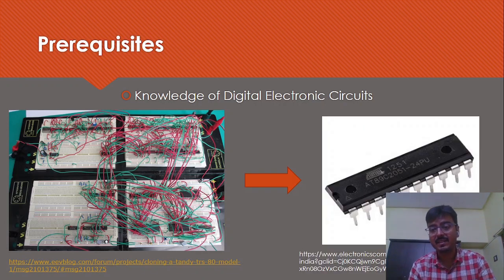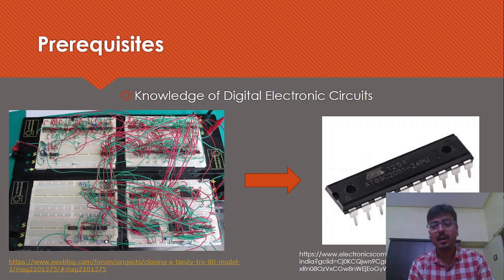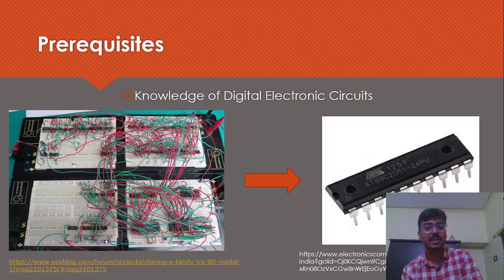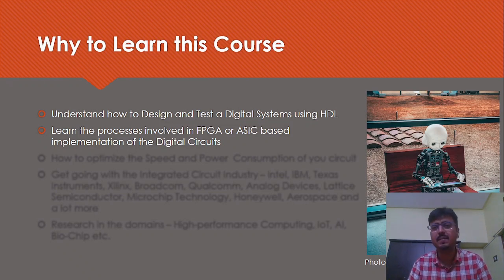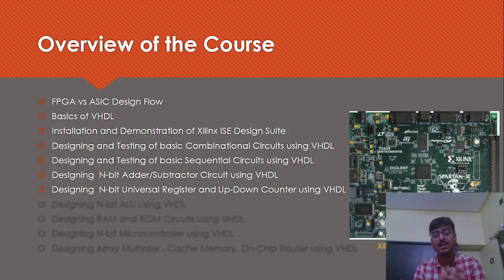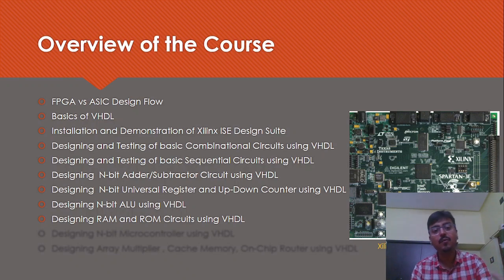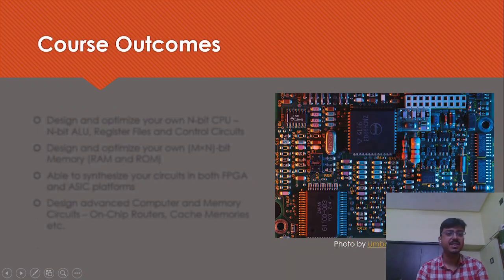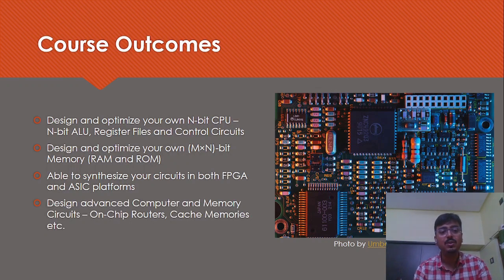Computer Architecture Design using VHDL (Lecture 1)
This video provides a brief introductory lecture on the course - "Computer Architecture Design using VHDL". It covers the following - Prerequisites, Objectives, Overview and Outcomes of the course.